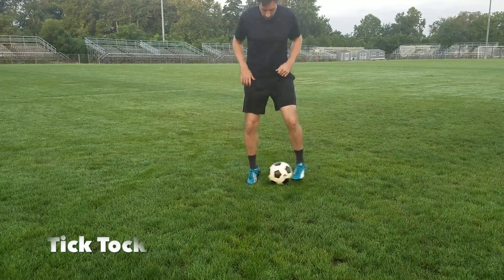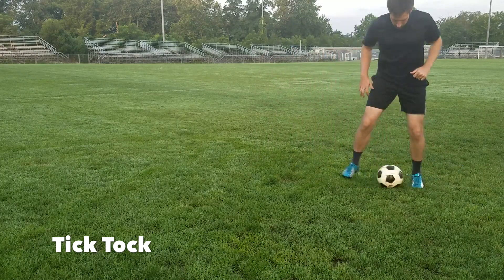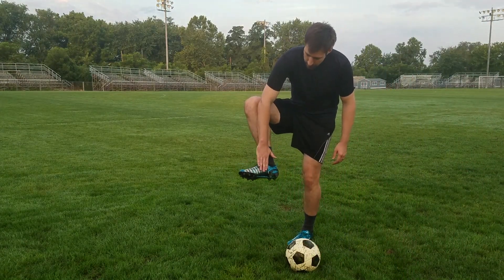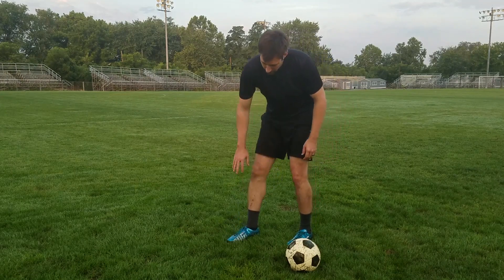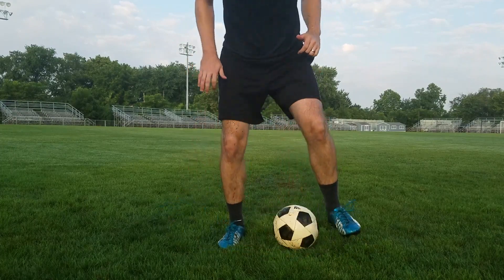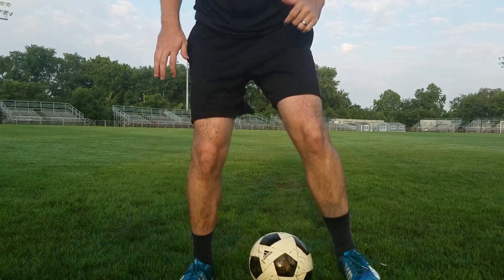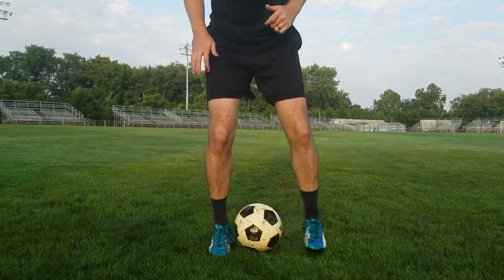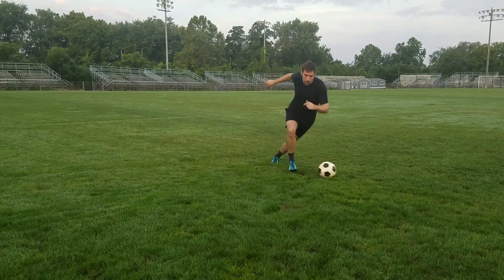Tick Tock - Soccer Dribbling Fundamentals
Basic soccer dribbling drill.